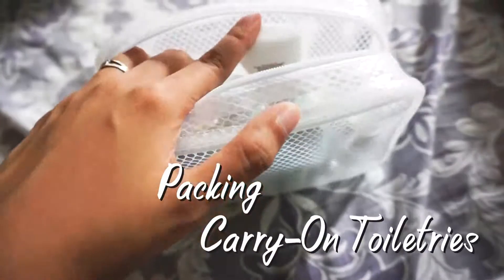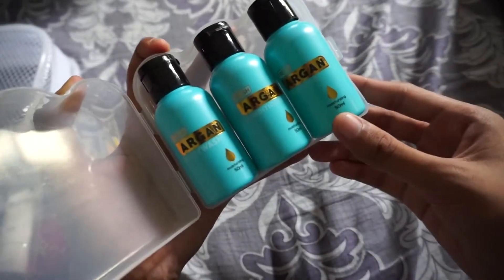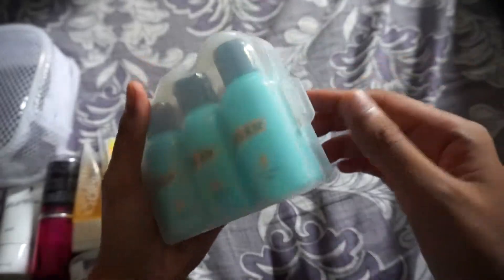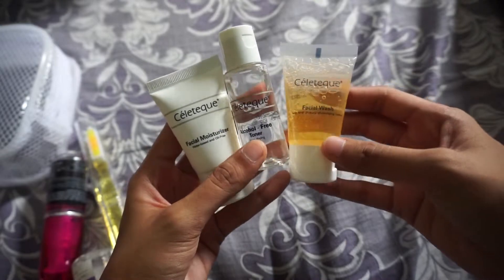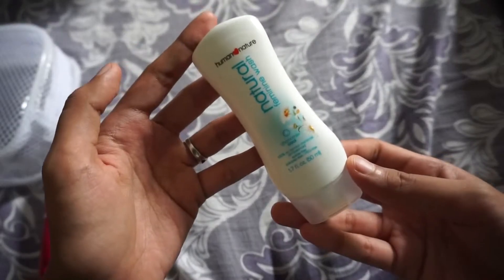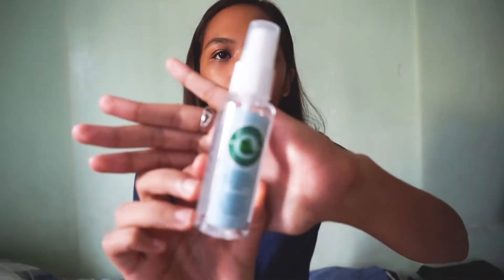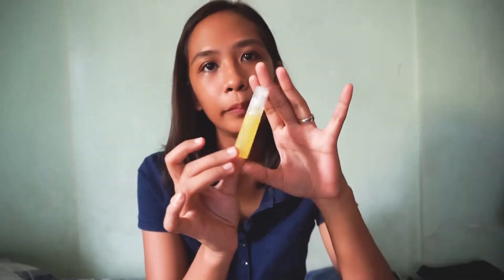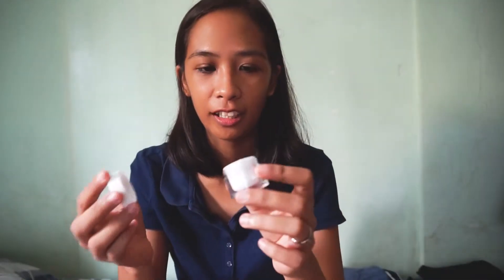Packing: Carry-On Toiletries | Philippines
Sharing with you the basic toiletries for your carry on.

PLEASE TAKE NOTE:
・Store liquid in containers with capacities not greater than 100 ml (g), and place the containers so that they fit comfortably in a transparent re-sealable plastic bag with a capacity of not more than 1 liter*.* Even if a container measures less than 100 ml, it cannot be brought on board if it is not placed in the plastic bag.

・The recommended dimensions for the plastic bags are within 20 cm wide x 20 cm high. Expandable bags cannot be used as their capacities will exceed 1 liter.